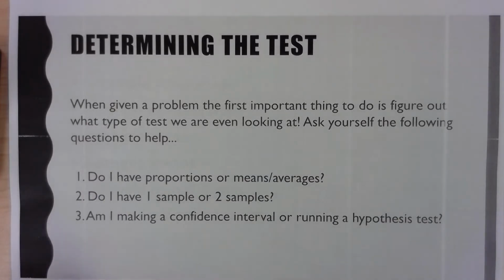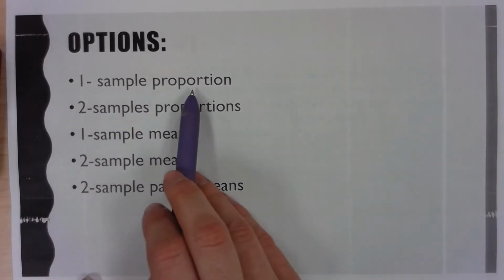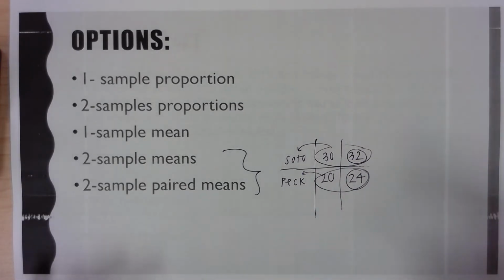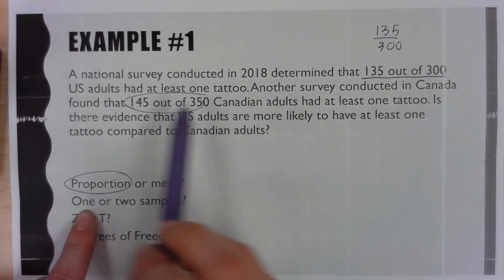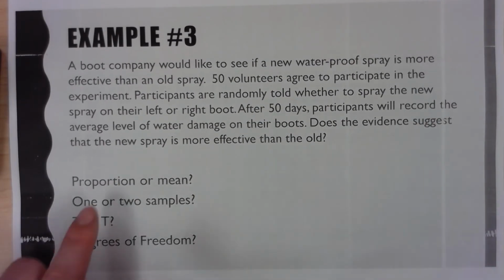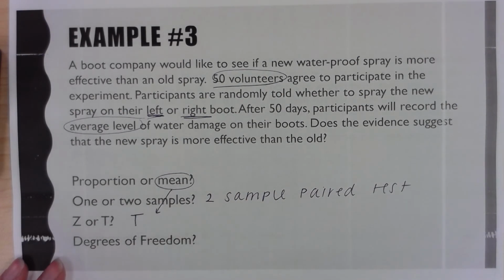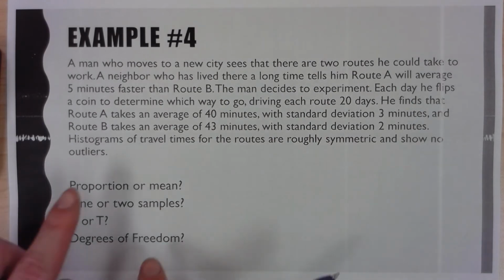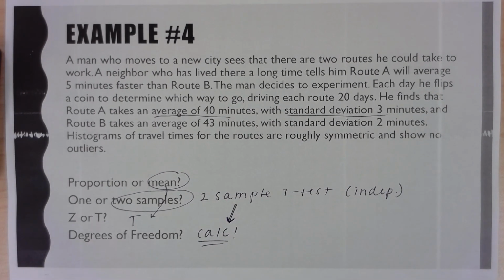Determining the Test